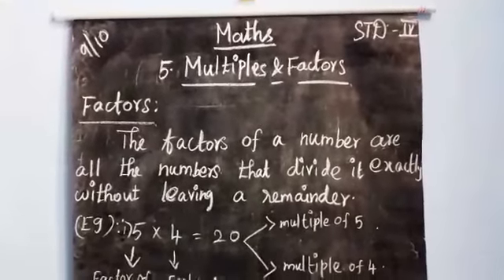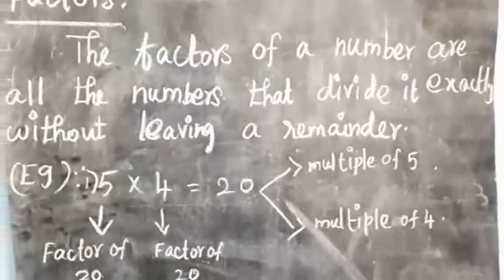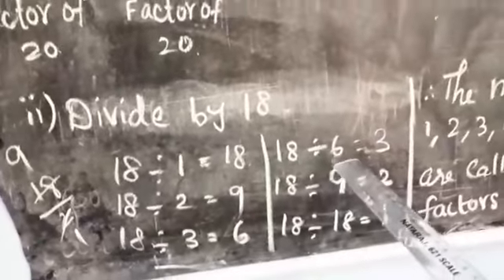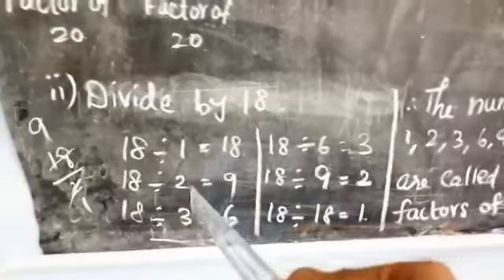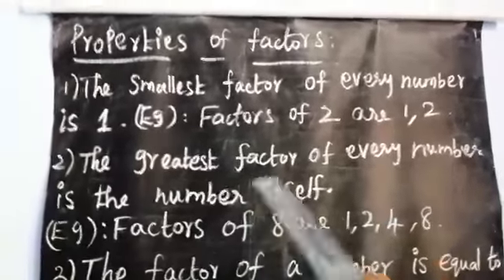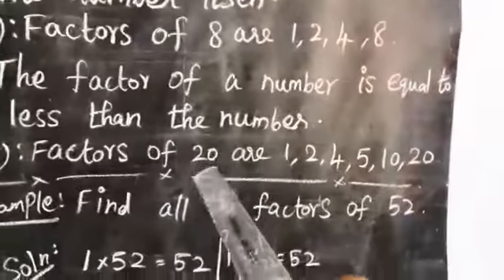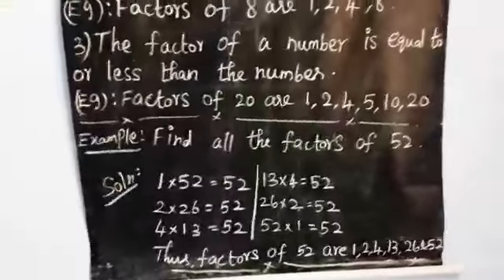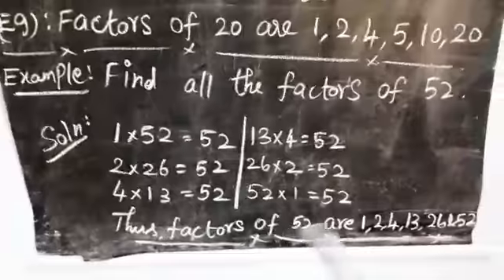4 th std maths 9/10/202